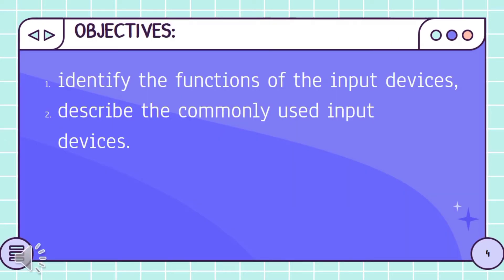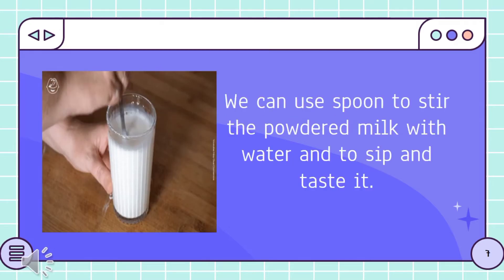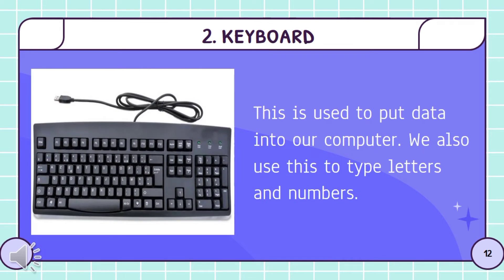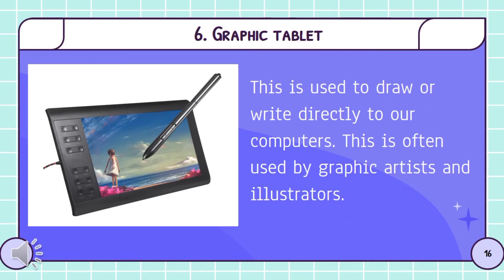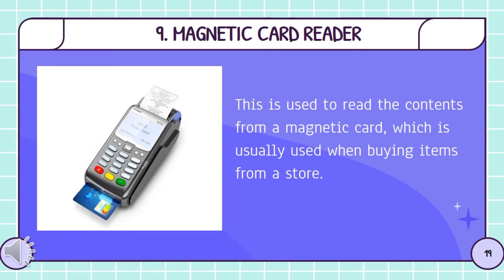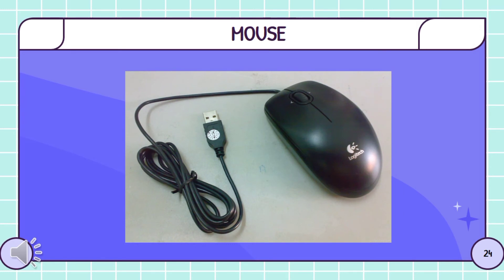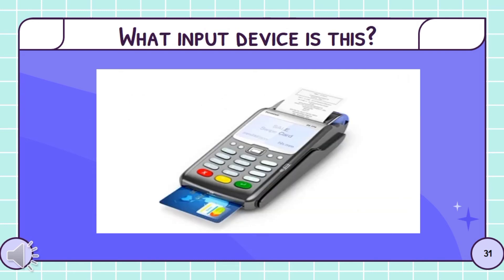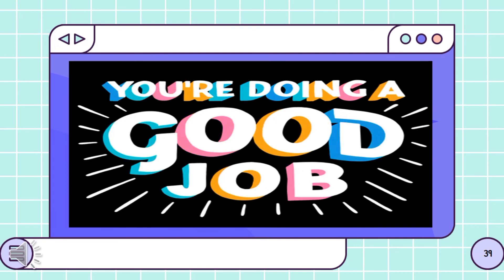WEEK 12 COMPUTER - LEARNING THE INPUT DEVICES